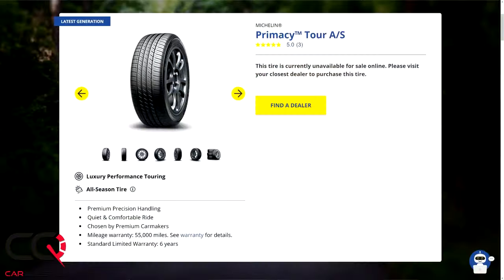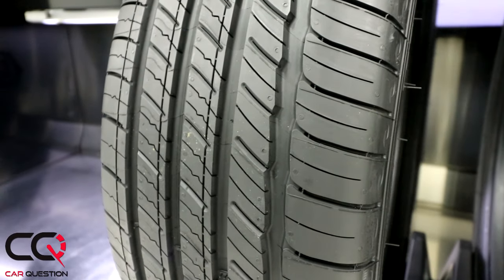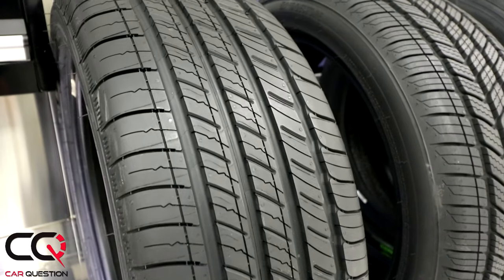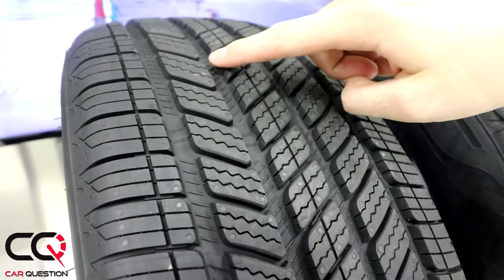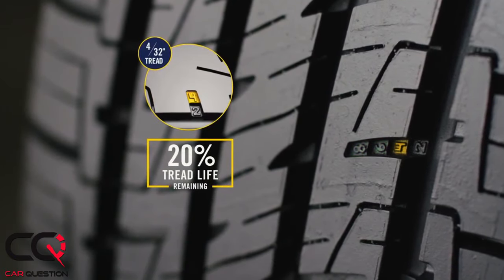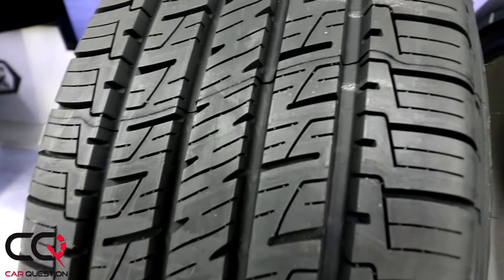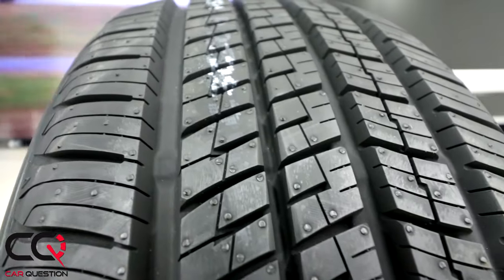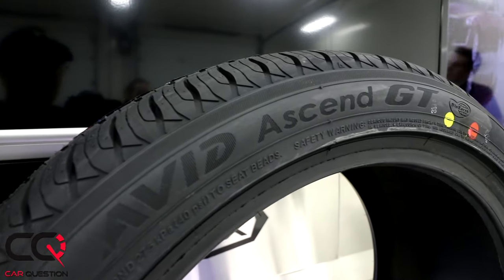SUV and Car tires: The quietest, best performing, and long-lasting touring tires you can choose!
Here is a suggestion of new summer tires ideal for experiencing a relaxing drive behind the wheel of your sedan, luxury car, or even your sport utility vehicle!

Watch this video to discover our recommendations for the quietest, performant, and long-lasting summer tires you can buy!

Do you like it? Click on "Thumbs Up"!!